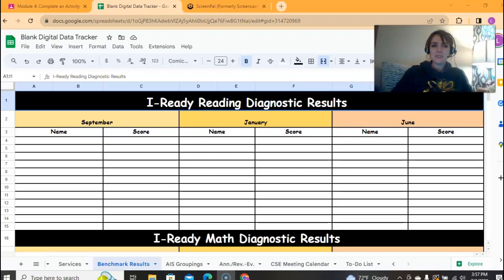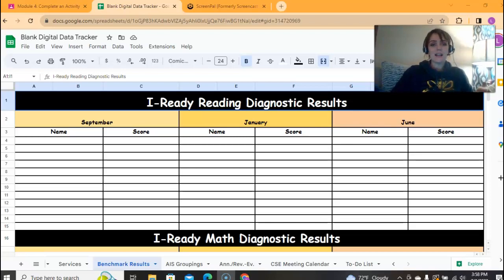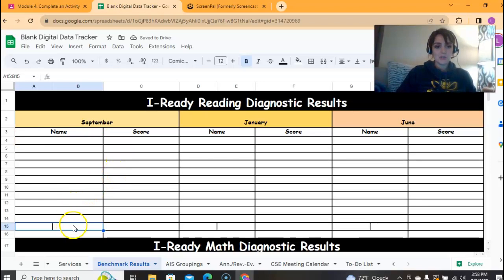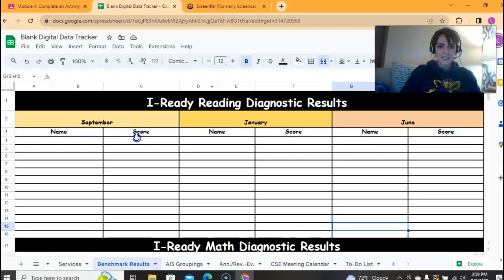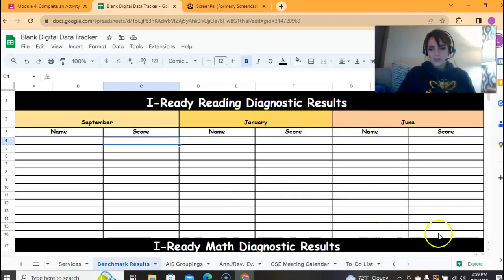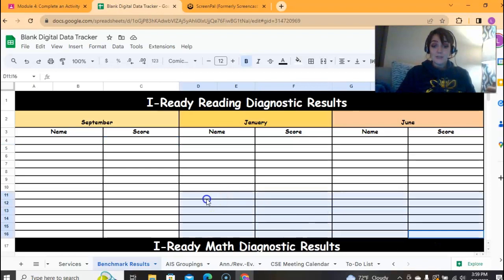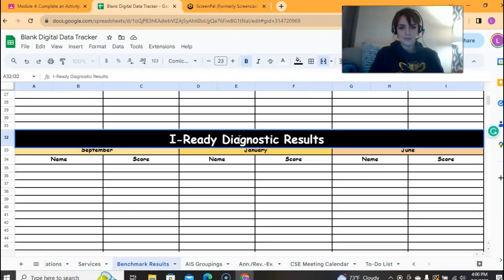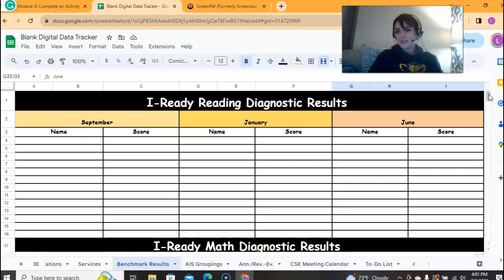Module 4: Activity 2: Inputting Benchmark Scores